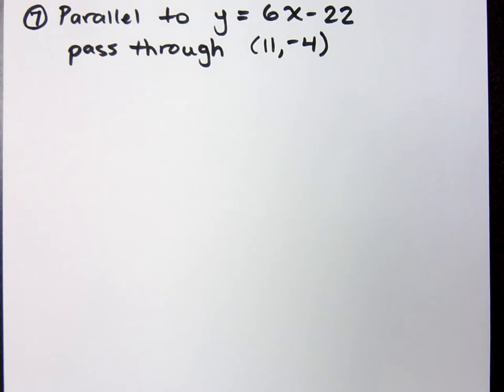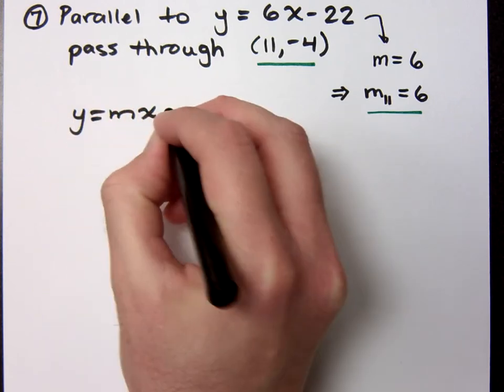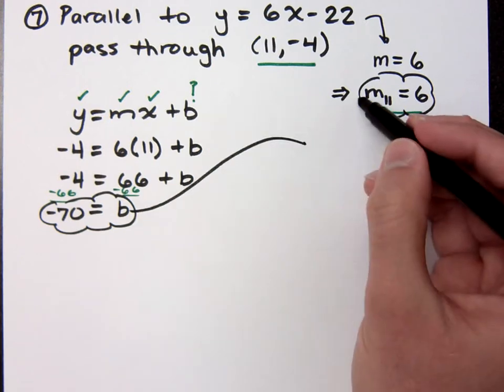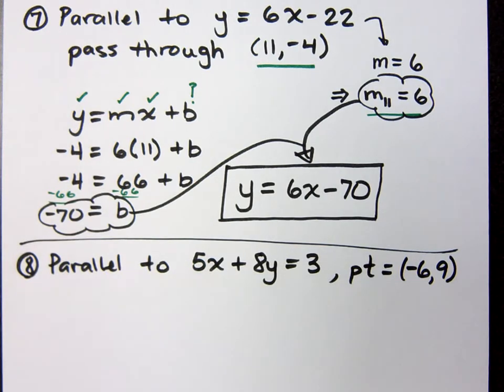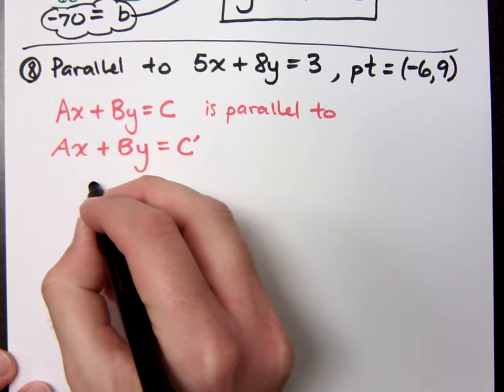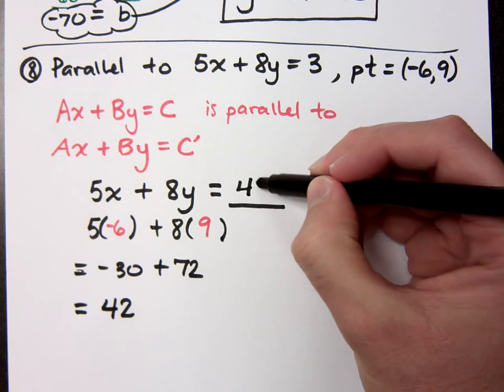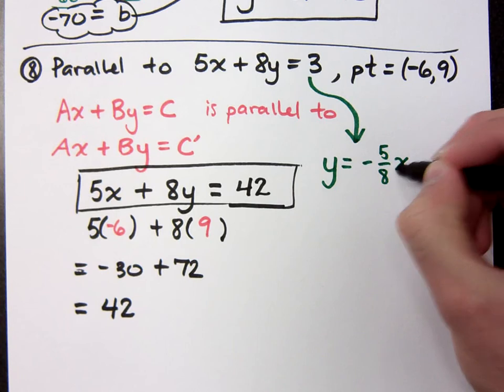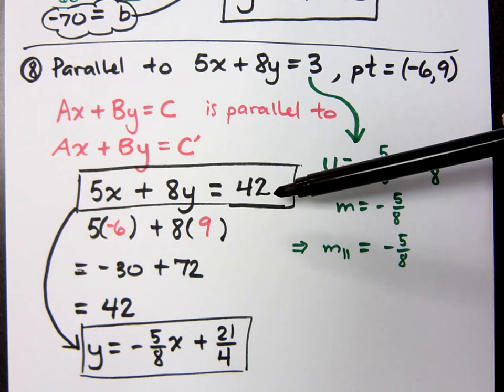Intermediate Algebra - Part 17 (Equations of Lines - Parallel)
Writing equations of lines parallel to other lines.
7.  Parallel to y = 6x - 22 and passing through (11, -4)
8.  Parallel to 5x + 8y = 3 and passing through (-6, 9)